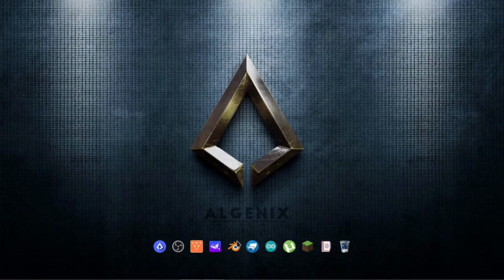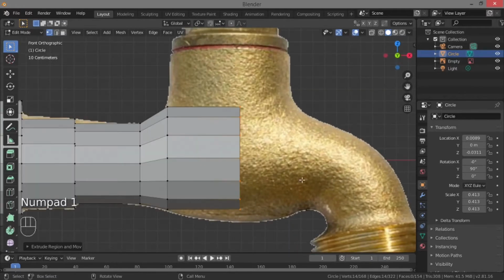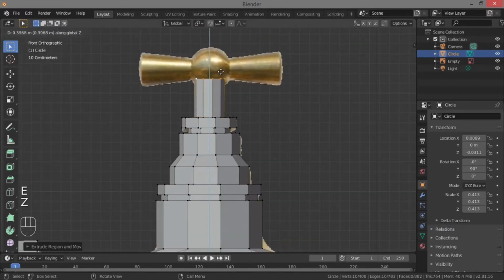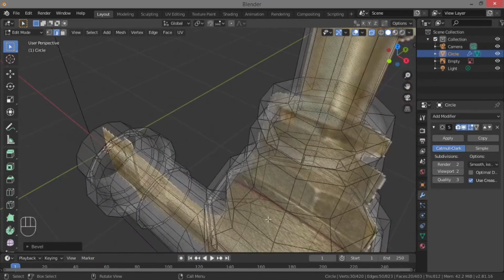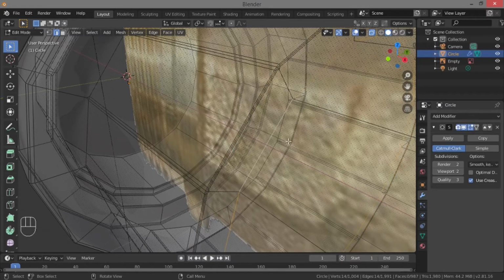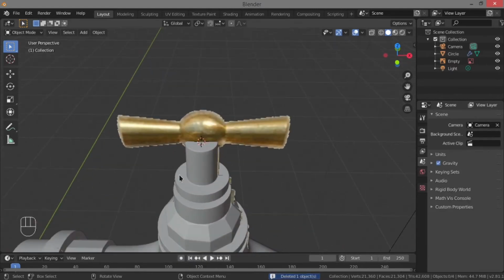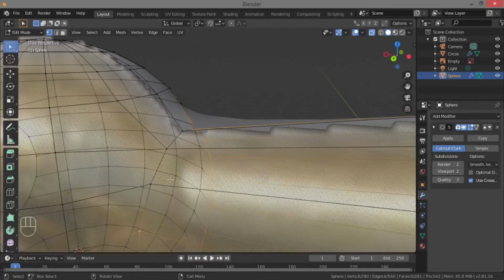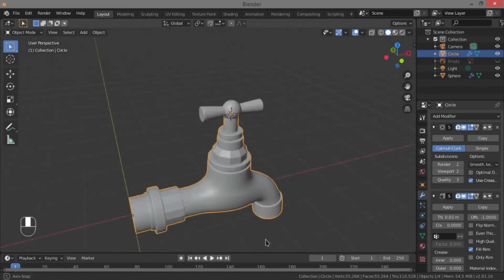How to make a faucet in blender (part 1)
transparent faucet png -